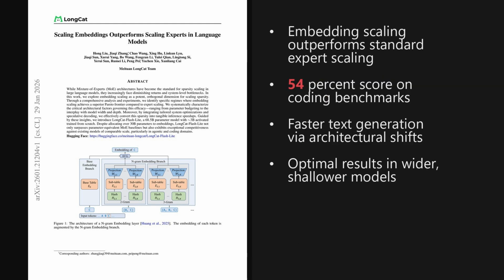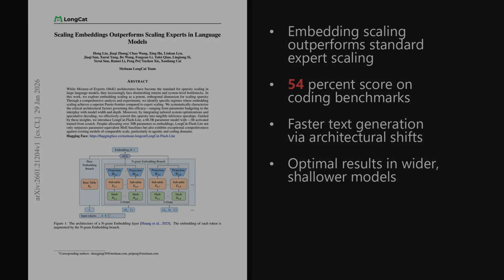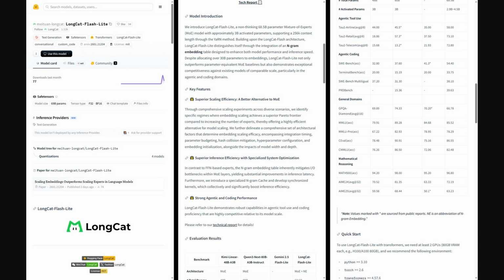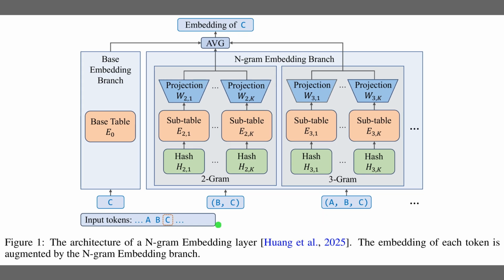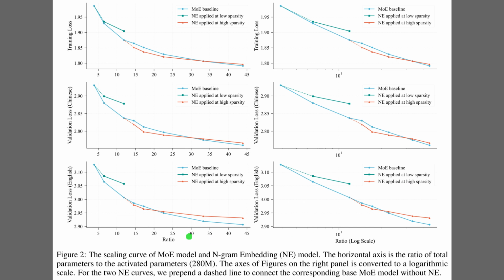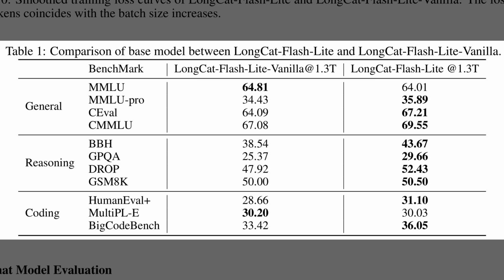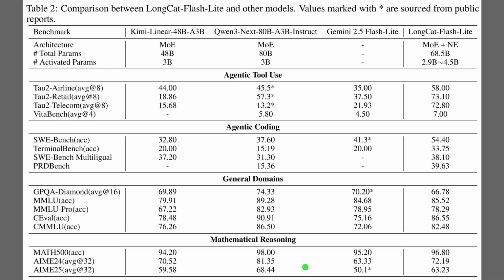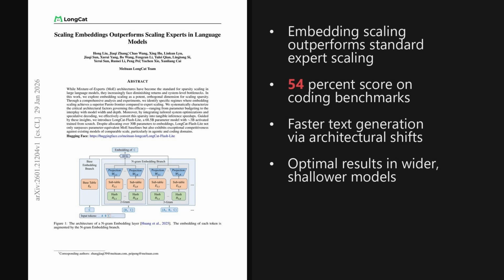Scaling Embeddings Outperforms MoE in LLMs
In this AI Research Roundup episode, Alex discusses the paper: 'Scaling Embeddings Outperforms Scaling Experts in Language Models' This paper introduces N-gram Embedding layers as a more efficient way to scale language models compared to the popular Mixture-of-Experts approach. By using vocabulary-free tables indexed via polynomial rolling hashes, the researchers achieved constant time lookup complexity without the communication overhead typically found in expert scaling. Their experiments show that embedding scaling is most effective when introduced after expert scaling reaches its peak efficiency. To avoid performance drops, they suggest keeping the embedding parameter budget under 50 percent of the total model. This research provides a new architectural principle for building powerful LLMs with fewer system bottlenecks. Paper URL